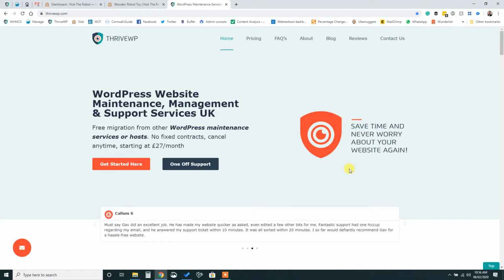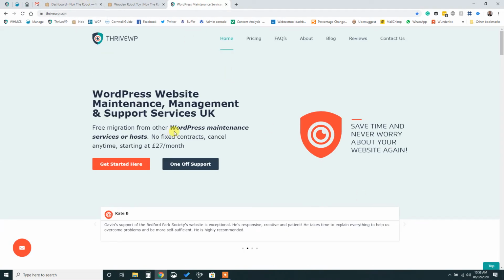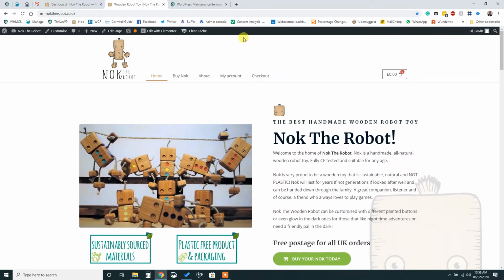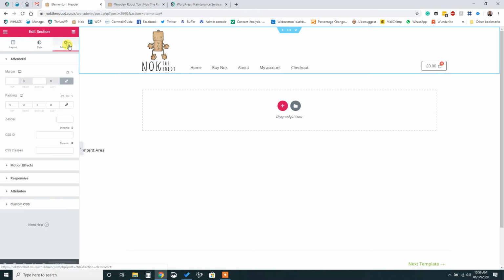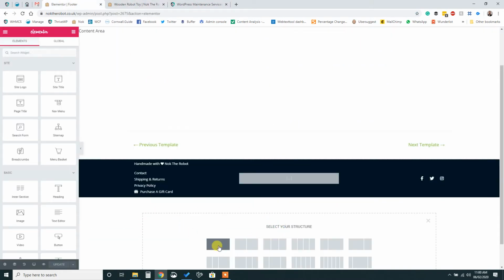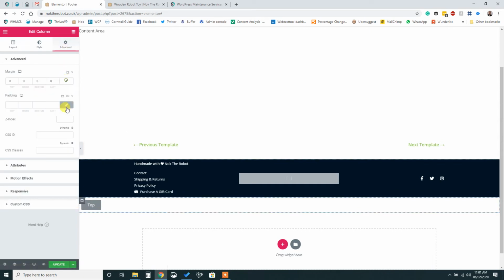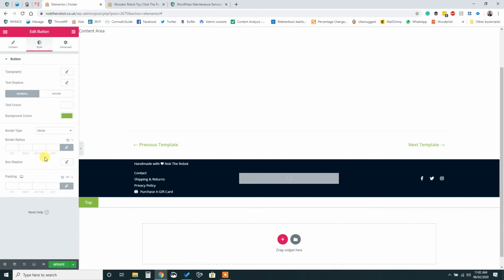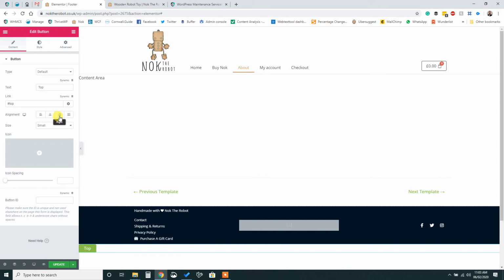Scroll to top button in elementor website builder. Adding a scroll to top button to WordPress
Looking to add a simple scroll to top button to your website? Here we show you how to add a WordPress scroll to top button without any plugins or additional javascript!

It's one of those things that is often overlooked in website design. It's all about user experience, give users an easy way to scroll to the top of the page and keep them on your site navigating around easily.

👋 Do you have any questions, tips, or ideas about scroll to top buttons in WordPress? 👋